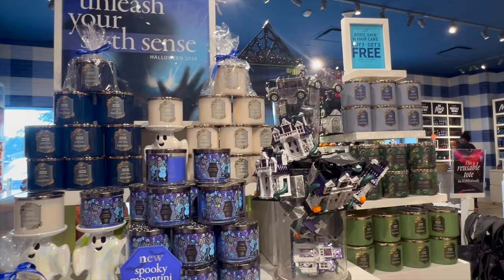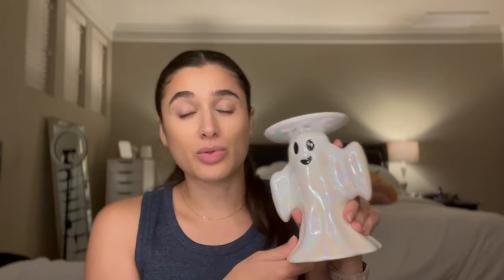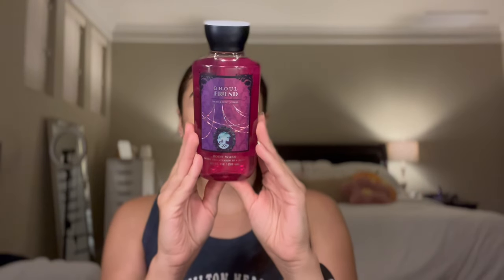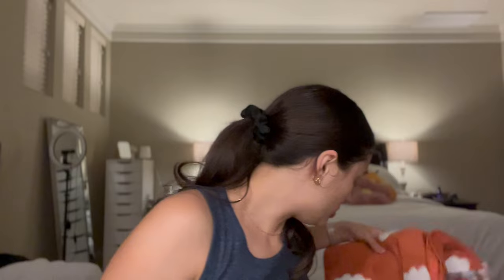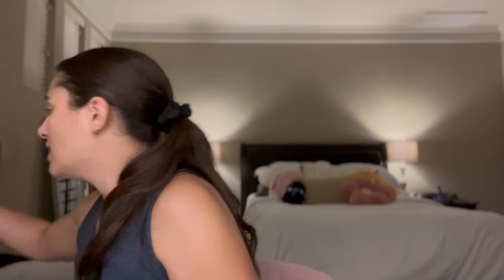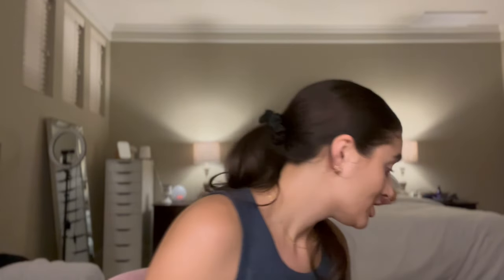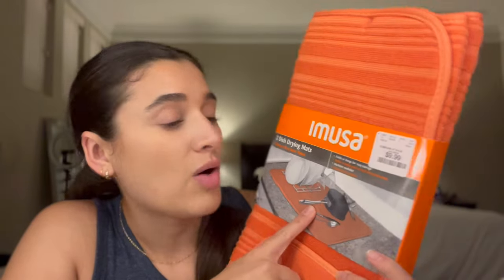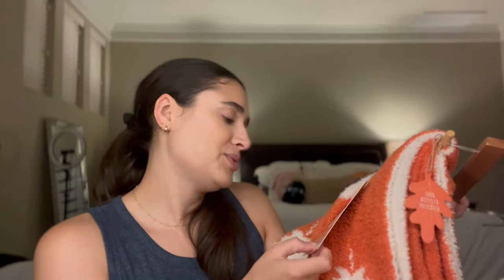FALL DECOR SHOPPING: At Home, Bath & Body Works, Homegoods, + Fall & Halloween Decor Haul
Hi everybody! Today I’m bringing you a Fall & Halloween decor shopping vlog. Hope you enjoy!
Timestamps:
00:00 Introduction
21:14 Chatting about what is on my wishlist
05:02 Shopping at At Home
10:07 Shopping at TJMaxx
12:25 Shopping at Bath & Body Works
13:14 Back home and time for the haul
13:43 Bath & Body Works Haul
16:02 Kirkland's Haul
18:04 At Home Haul
21:37 Homegoods Haul
24:03 Don't forget to subscribe!

This video is about halloween decor, fall decor, halloween haul, shop with me, at home halloween, bath and body works, days in my life, weekly vlog, vlog